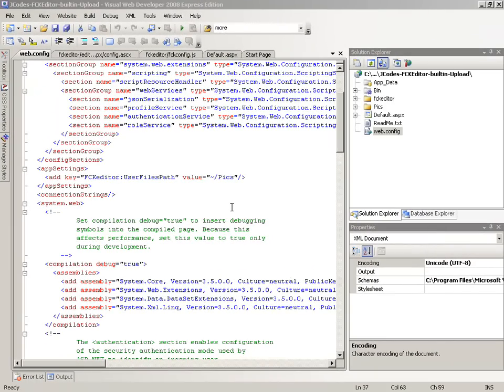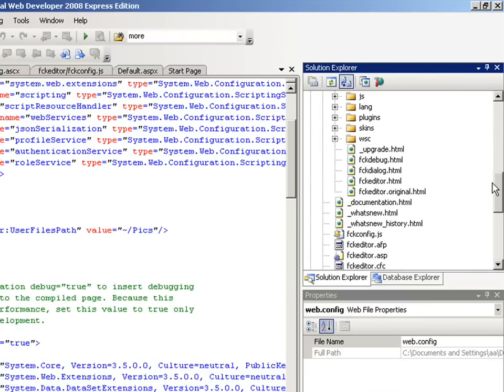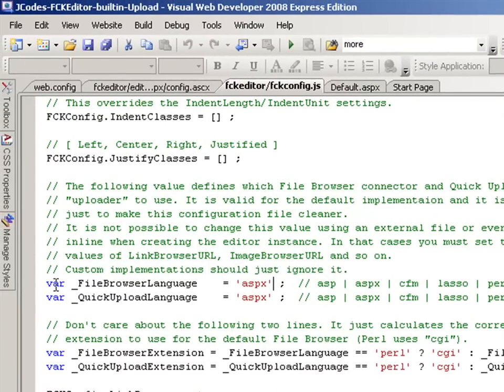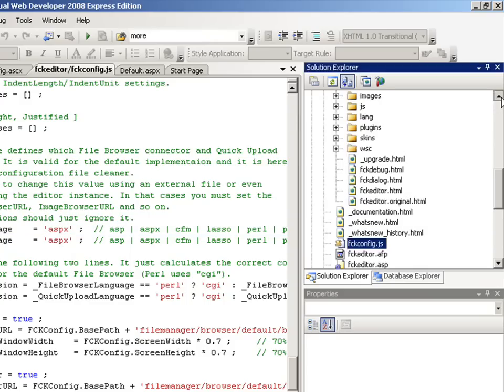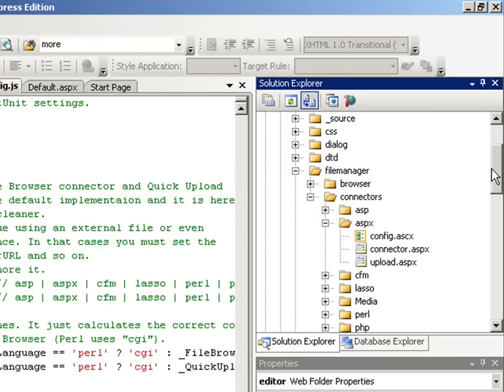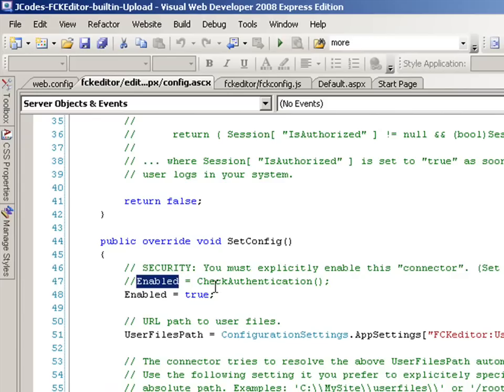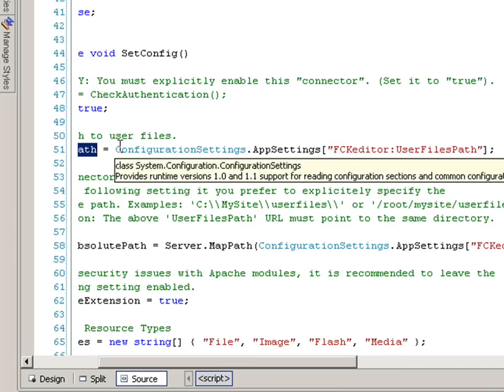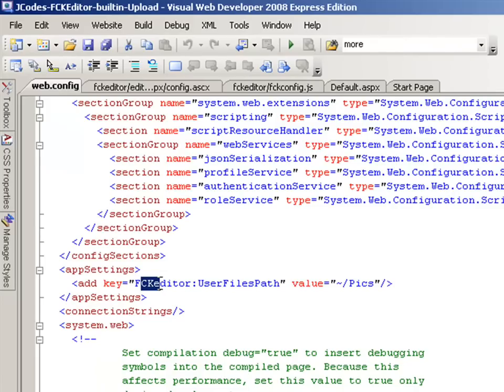Configuring FCKeditor for Upload function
How to configure FCKeditor for Upload.